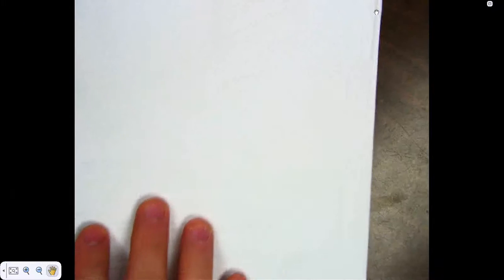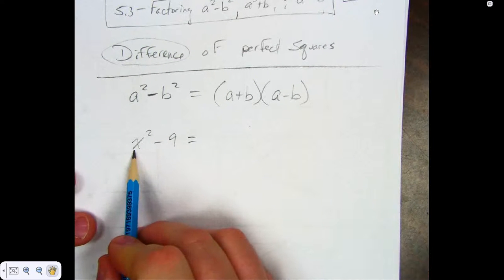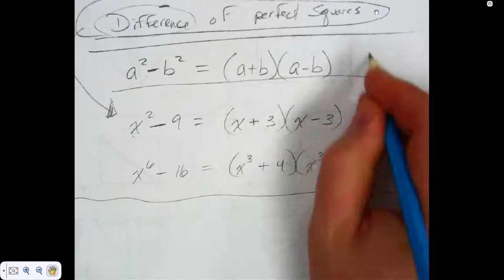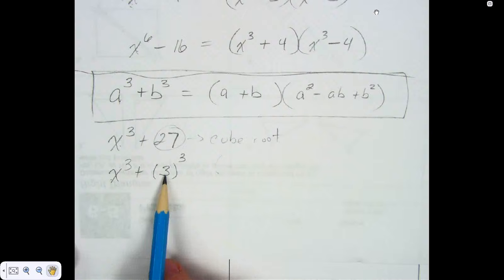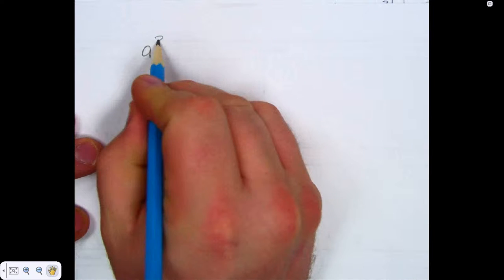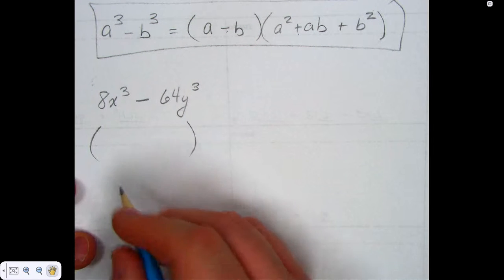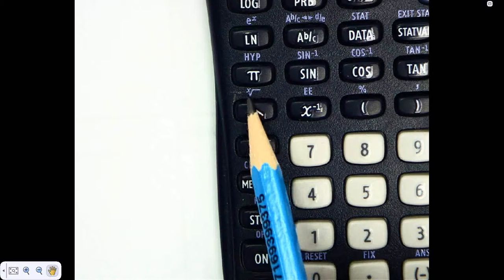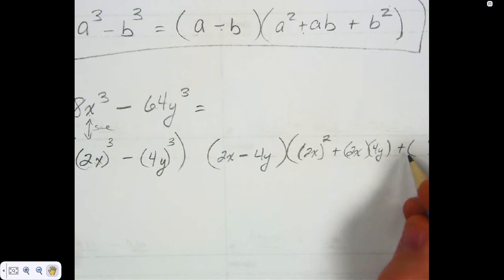2 12 14 IA 5 3